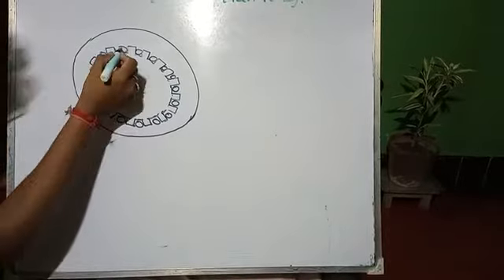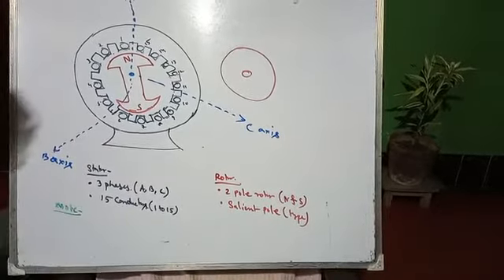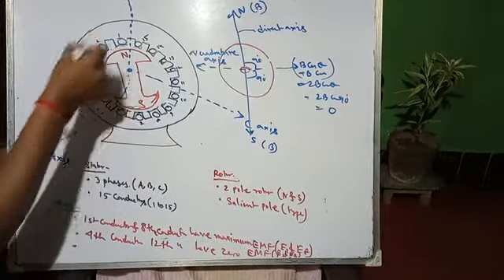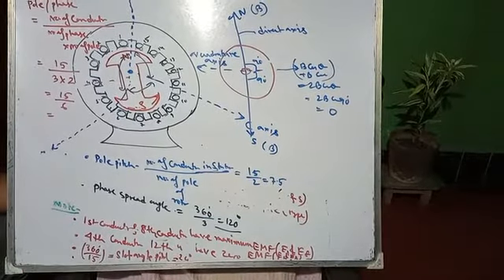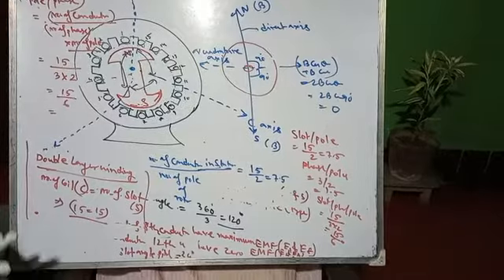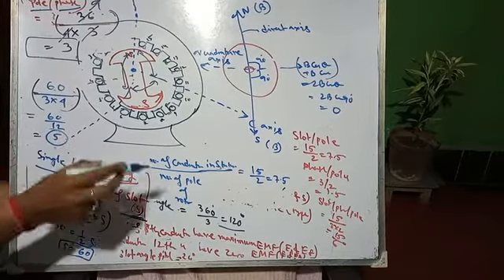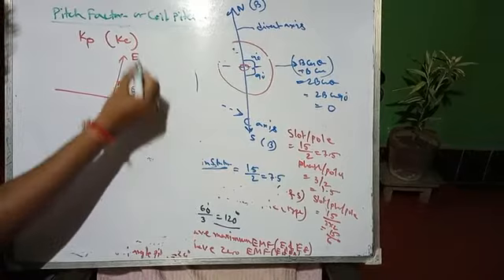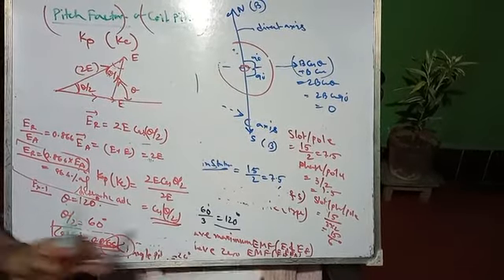AC winding Example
A practical example and discussion of a single layered winding